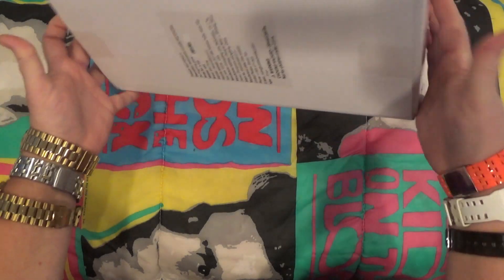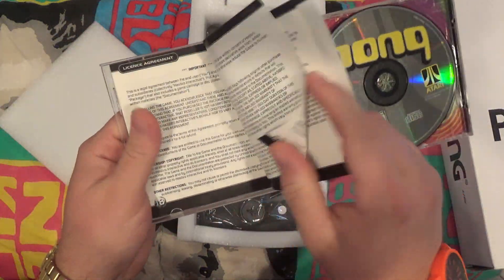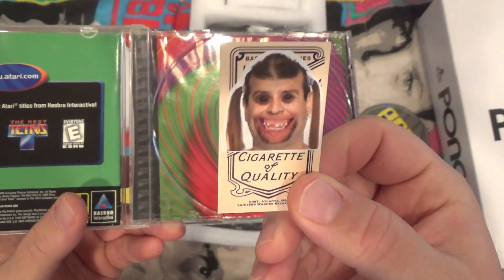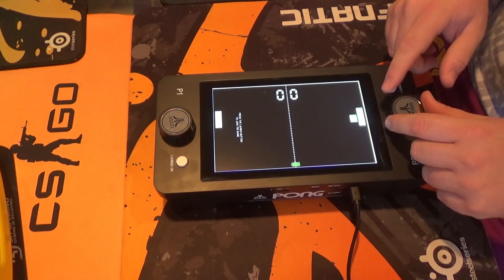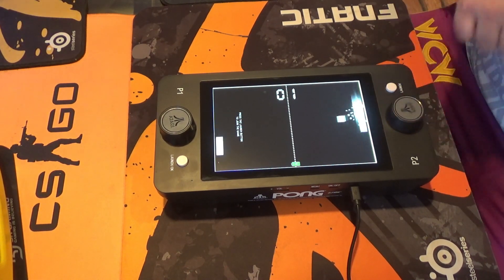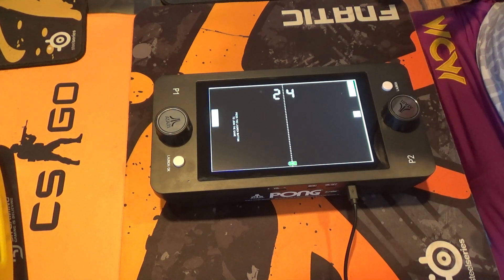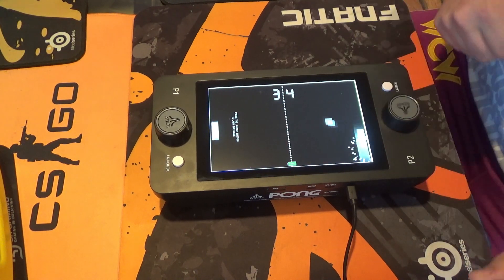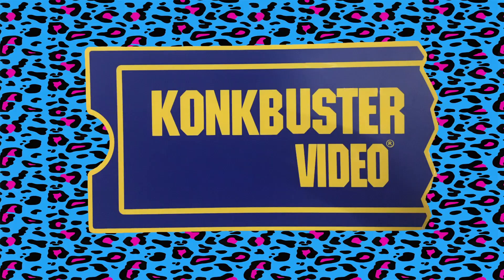Atari PONG jr. EASTER EGG! FUNNY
Atari Pong Jr. created by UNIS (Not Unico as said in the video)

Special thanks to Connor McGreggor for coming over my house and shooting my outro promo with me

Middle track sample produced by Vodovoz Music Productions and can be found here: